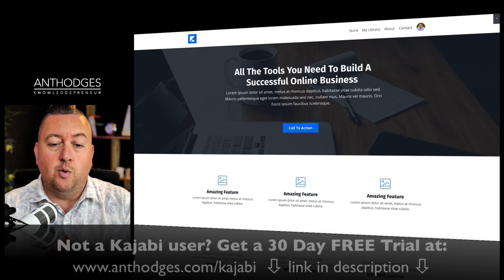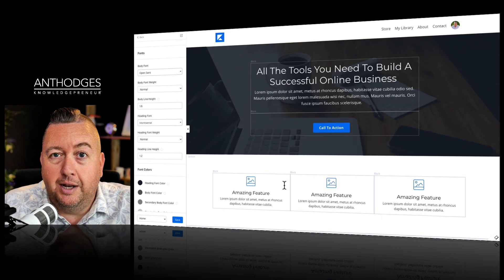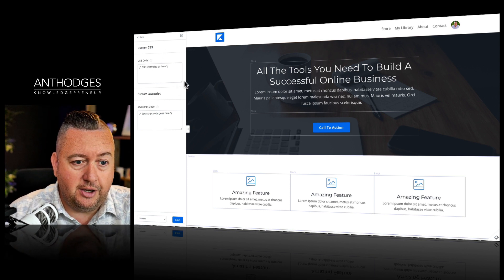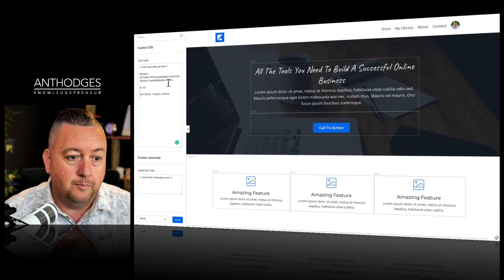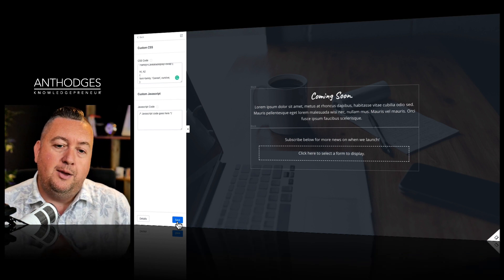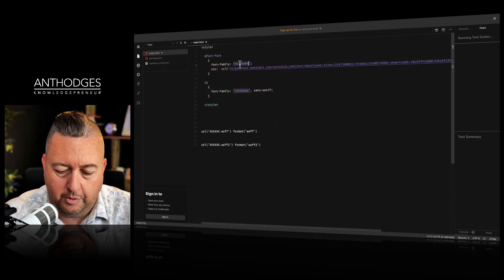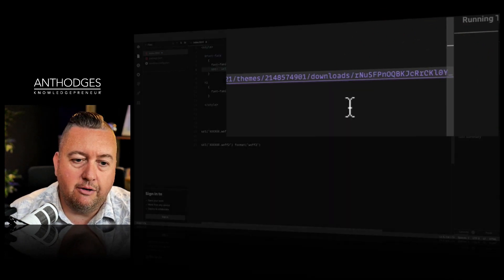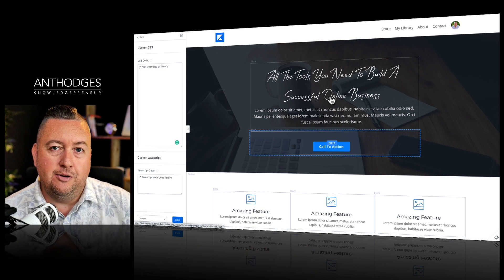How to Add Custom Fonts in Kajabi Websites and Landing Pages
Ever wanted to add a custom font into Kajabi, but you don't have access to the code editor to customise your Kajabi website theme or create a custom Kajabi landing page?

...well, here's exactly how you can add custom fonts to your Kajabi account without needing the code editor.

If you have any questions or comments, add them below.

In this video:

0:00 How do you add a custom font in Kajabi
1:32 Changing the font in the Kajabi page builder
3:30 Using Google Fonts to change fonts in Kajabi
5:25 Adding Google Font code to the Kajabi page builder
9:05 Uploading WOFF, WOFF2 and TTF custom fonts in Kajabi
12:31 Coding custom fonts into Kajabi websites and landing pages
15:24 Defining your font format in the custom code (without using code editor)
15:59 Adding the custom code to affect the whole Kajabi website in one place

Code used in the video:

    font-family: 'FontName';
    src:  url('XXXXXX.ttf') format('truetype');

Other font format code:

src:  url('XXXXXX.woff') format('WOFF');
src:  url('XXXXXX.woff2') format('WOFF2');

How do you build an online business? Get the strategies from my Academy and use the best business system.